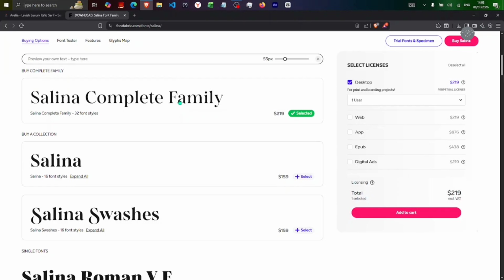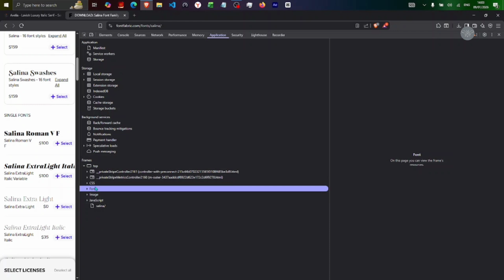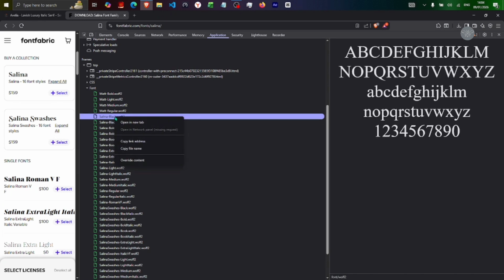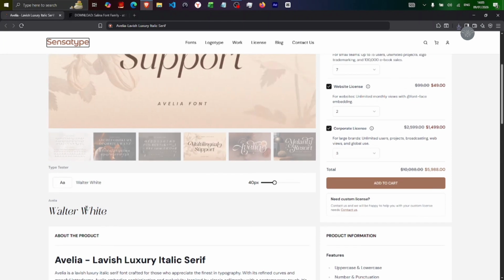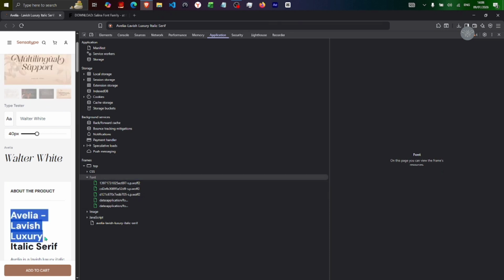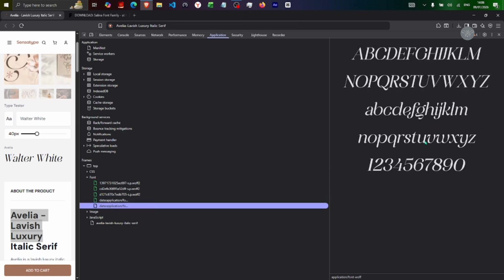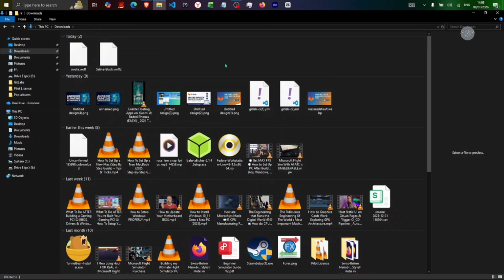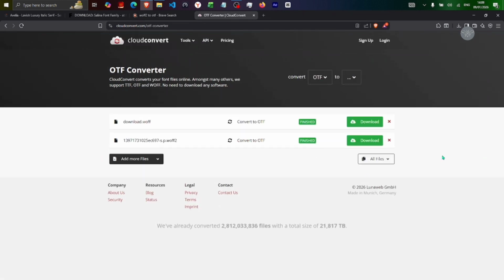How Designers Download Paid Fonts for Free | Best Font Tools & Tricks (2026)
This tutorial shows you how designers download paid fonts for free using smart tools, resources, and techniques that work across popular design software.

Fonts play a huge role in graphic design, web design, apps, branding, video editing, and digital art.

You’ll discover:
- Tools that give access to paid fonts for free
- How to use fonts worth hundreds of dollars without buying them
- Font resources trusted by designers, illustrators, animators, and editors
- How typography improves apps, websites, logos, and UI design
- Simple tricks that work for Photoshop, illustration, 2D & 3D animation, and video editing

If you’ve ever found a font you loved but couldn’t justify the price, this video will help you explore alternative ways designers source fonts and improve their work without spending extra money.

Typography isn’t just decoration. It communicates emotion, clarity, and brand identity. That’s why understanding fonts and knowing where to get them is one of the most important skills for any designer.